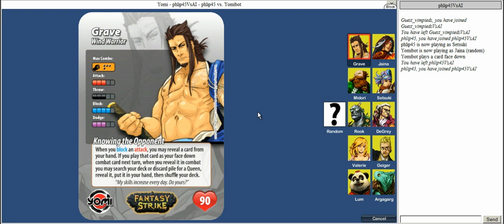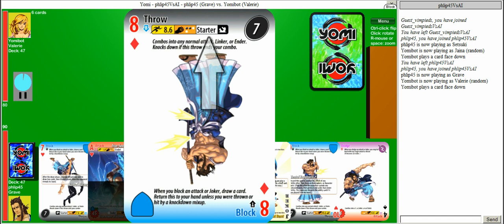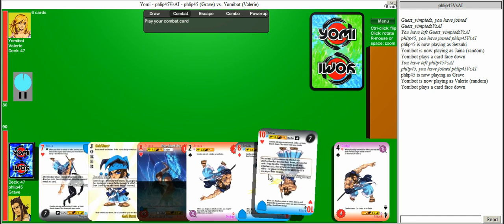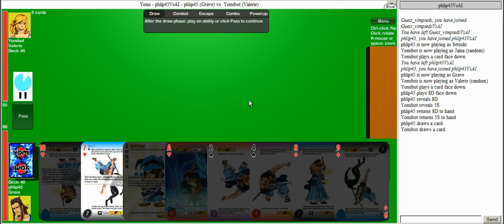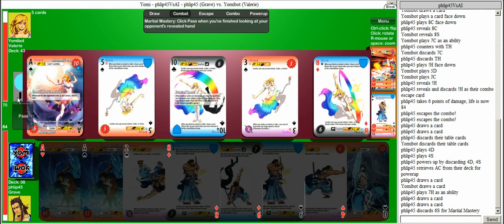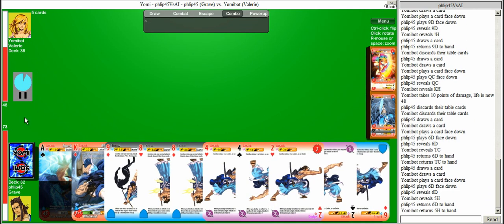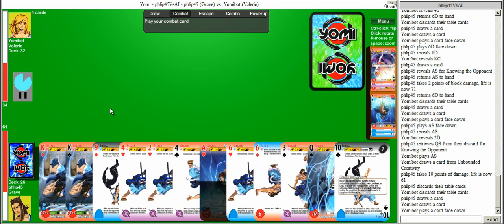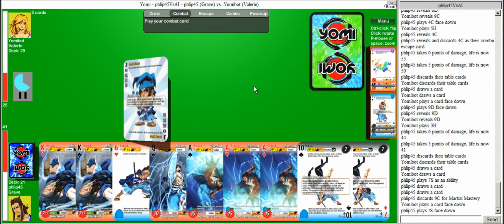Let's Play Yomi - 0 - (Introduction to Yomi)